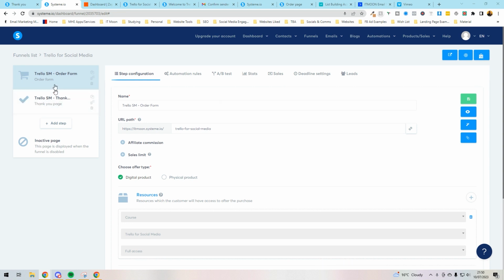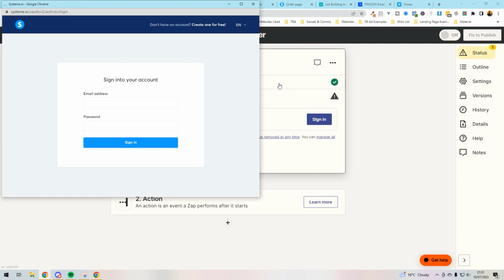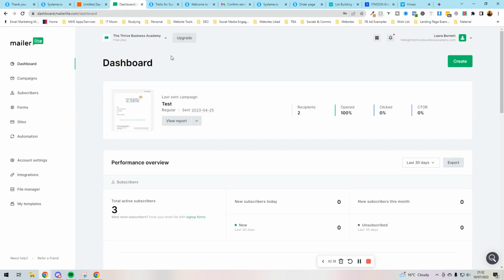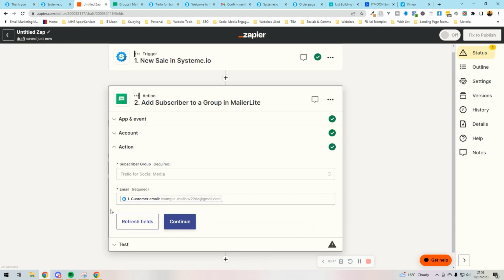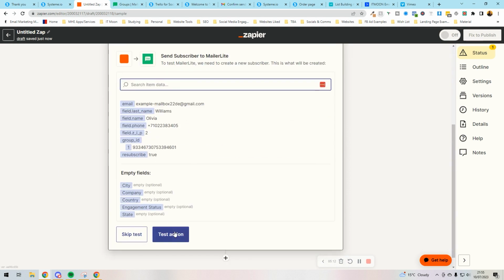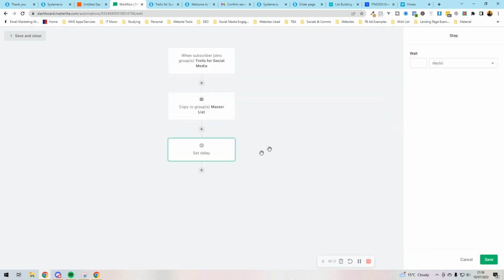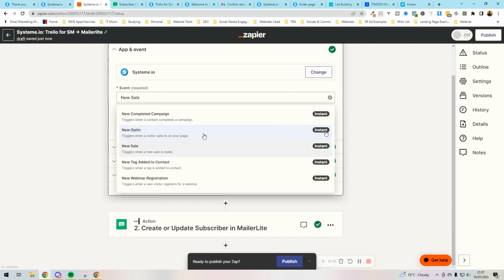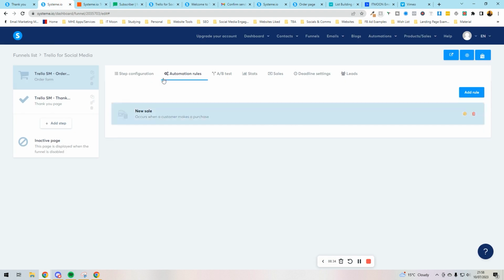Systeme.io ✨ Connecting to Mailerlite & Other Email Marketing Systems ✨ Step by Step Tutorial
If you don’t want to use Systeme.io’s own email marketing system then you’ll want to connect Systeme.io to a email marketing system such as Mailerlite.

This video will take you step by step in connecting your funnel to Mailerlite and can be adapted for any email marketing system.

You can find out how to create a funnel, order page and thank you page below:

This video is step by step so feel free to pause and implement along the way.

So let’s dive in a building a course on Systeme.io